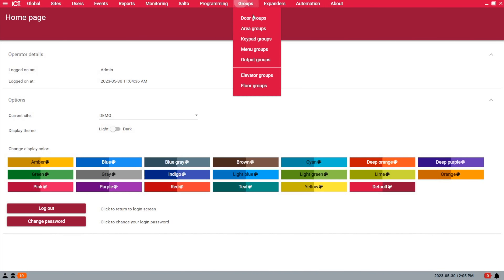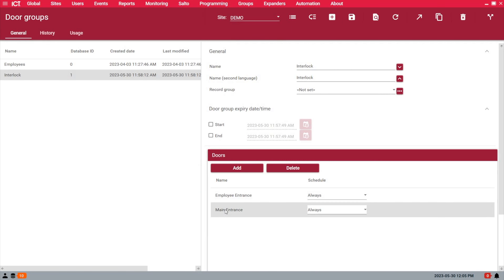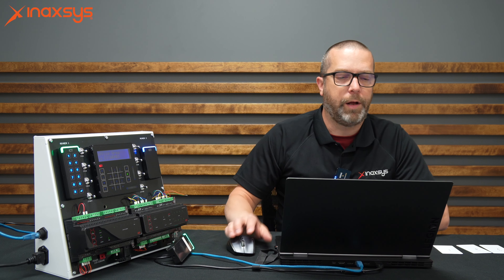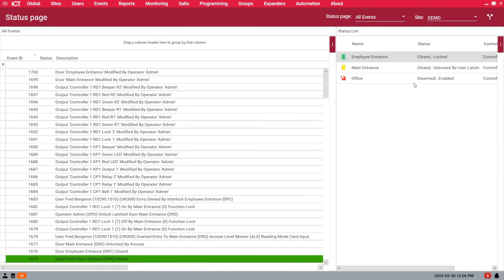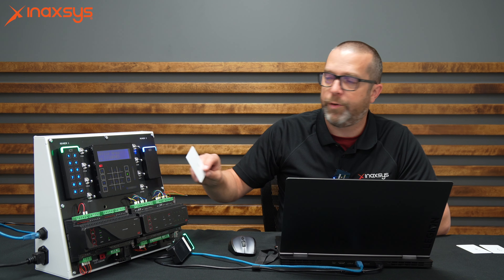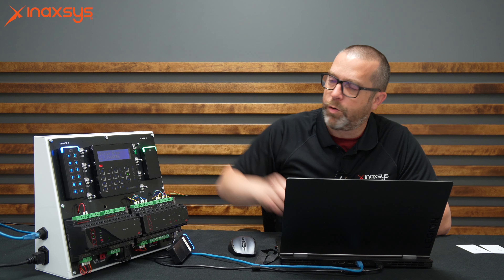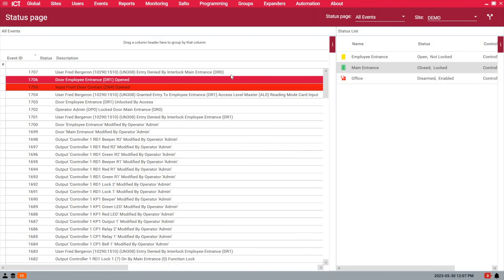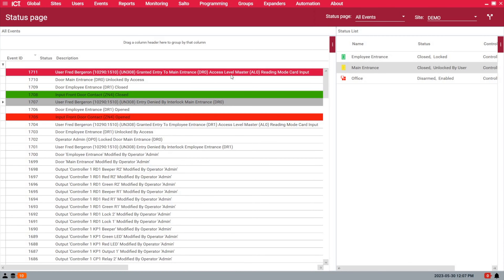How to Program Interlock With ICT Protege GX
Inaxsys is proud to present this instructive video tutorial featuring our Director of Technical Support, Frederic L. Bergeron. In this video, Frederic takes a deep dive into the ICT Protege GX access control system, specifically focusing on how to program the Interlock feature.

The Interlock feature is essential for a secure access control system, primarily used in environments like banks, laboratories, or data centers where an added layer of security is crucial. The interlock function ensures that when one door is open, another interconnected door cannot be opened, preventing unauthorized entry and maintaining the integrity of high-security areas.

Frederic's detailed walk-through explains the intricacies of setting up and managing the Interlock function on the ICT Protege GX platform. With his extensive knowledge and hands-on approach, he makes the programming process accessible and straightforward, regardless of your technical expertise.

From explaining the fundamentals of the Interlock feature to executing its programming in real-time, Frederic leaves no stone unturned in this comprehensive tutorial. So whether you're a system installer, a security professional, or an ICT Protege GX user looking to understand your system better, this video will prove to be an indispensable guide.